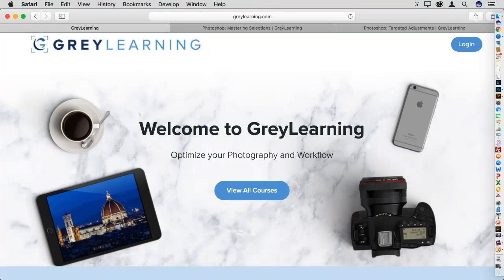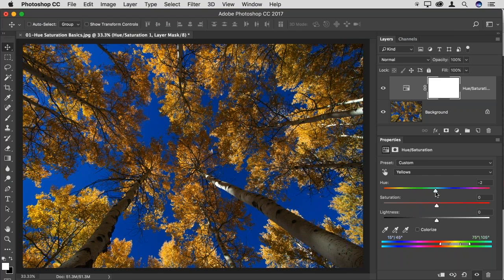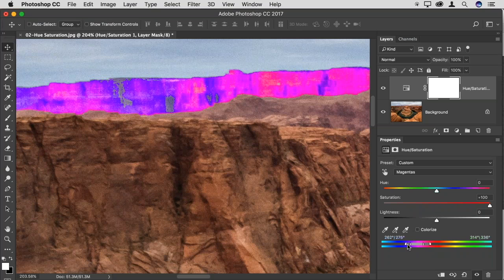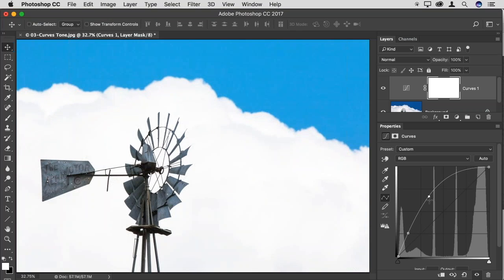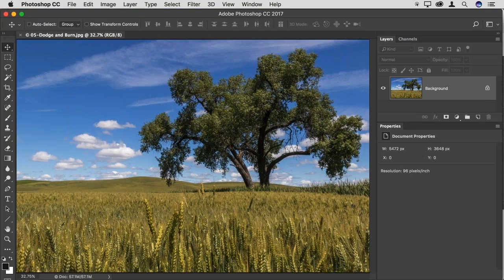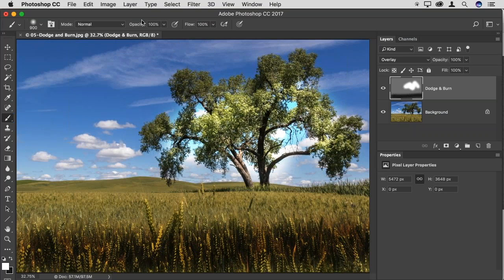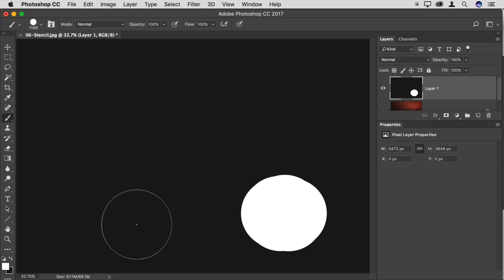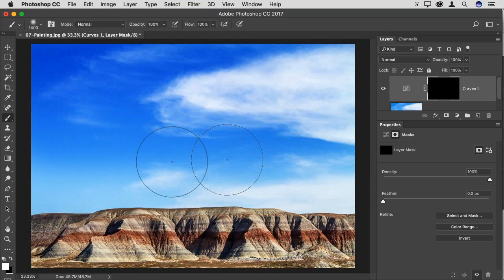Top Tips for Targeted Adjustments in Photoshop with Tim Grey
X-Rite Coloratti Tim Grey shares his Top Tips for Targeted Adjustments in Photoshop. Learn how to exercise maximum control over your photos in Photoshop. During this presentation you'll learn some of the most powerful techniques for applying targeted adjustments to your photos, including:

- Applying targeted color adjustments without a layer mask
- A simple way to understand what a layer mask really is
- Techniques for creating a great initial selection
- Tricks for improving layer masks in tricky situations